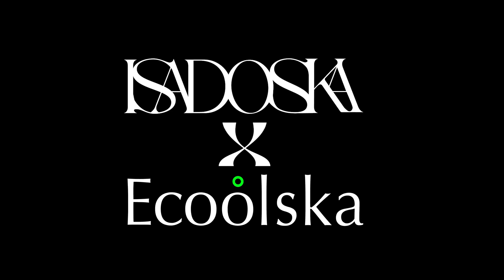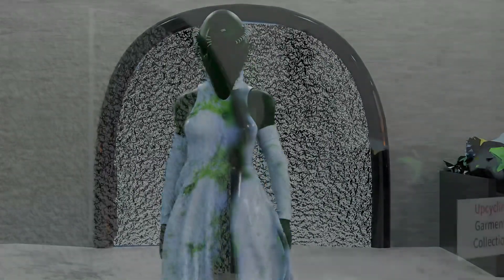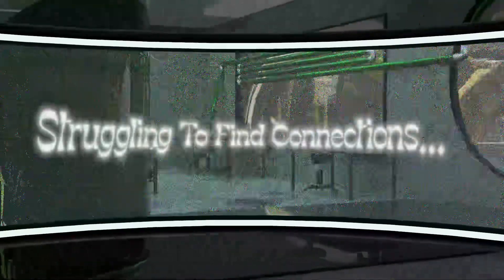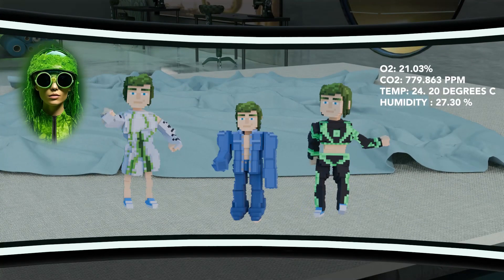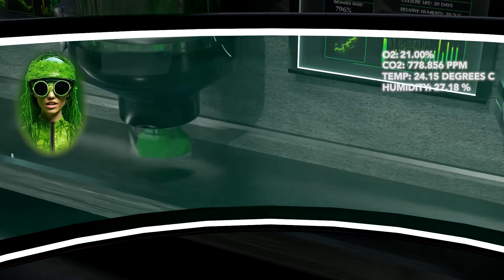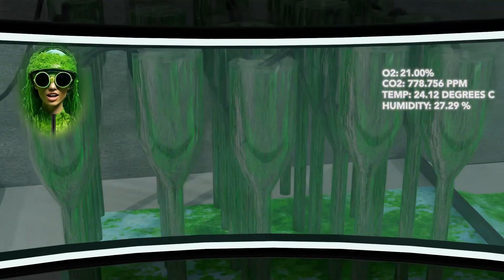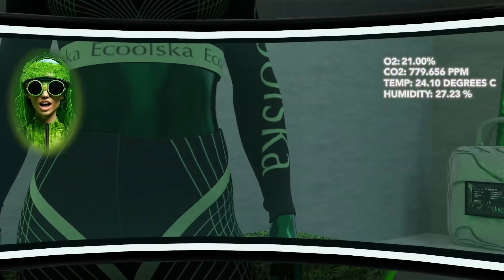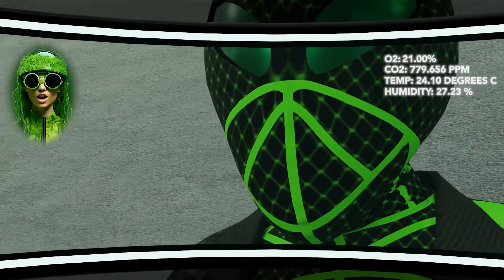PHYGITAL FASHION SHOW “The Green Matrix” by ECOOLSKA x ISADOSKA. DIGITAL PART.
PHYGITAL FASHION SHOW “The Green Matrix” by ECOOLSKA x ISADOSKA

“The Green Matrix” phygital (physical + digital) fashion show by Ecoolska & Isadoska  (showcased during the Milan Fashion Week at Digital Couture Summit and at NFT Paris conference at Digital Fashion Week in Paris) — a thrilling blend of the physical sustainable fashion world and digital innovation brought by Olska Green, a founder of Ecoolska, a next-gen sustainable phygital fashion brand and Jessica Evans, a fashion designer research (focusing on sustainability and digital fashion), the visionary founder of Isadoska.

It is more than just a fashion show, it is a provocative storytelling how we can change our fashion industry into sustainable and innovative one. The project highlights the importance of sustainable material utilization, showcasing the journey of creating innovative textiles from algae combined with upcycling material. Algae offer a promising avenue for sustainable textile production, blending seamlessly with upcycled materials and providing a natural, eco-friendly dyeing solution. Their benefits extend beyond environmental sustainability to include positive effects on human skin.

Biodesign world visualization: the video highlights a futuristic design studio showcasing how algae can be used to create fashion materials for the future. When combined with material upcycling, this can create unique designs and ways of styling clothing. ​

“The Green Matrix” translates a symbiotic relationship between nature and technology in a bold and stylish manner, while emphasizing the significance of sustainable practices in fashion.